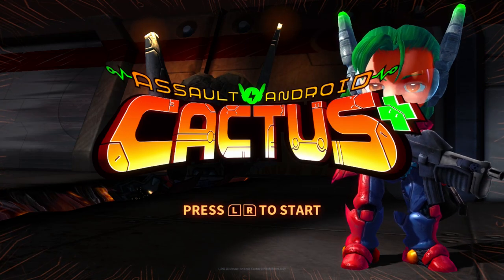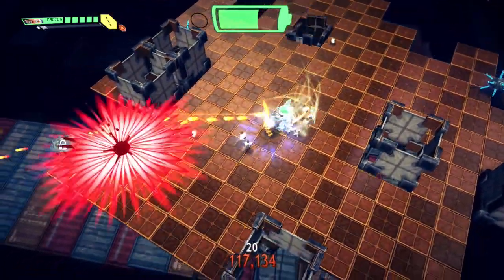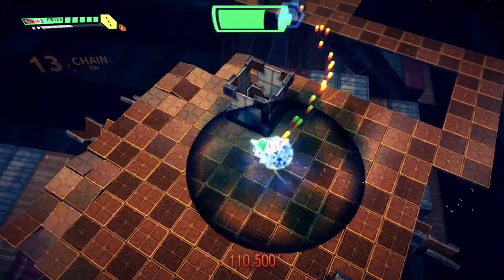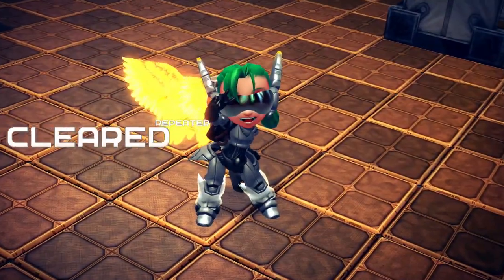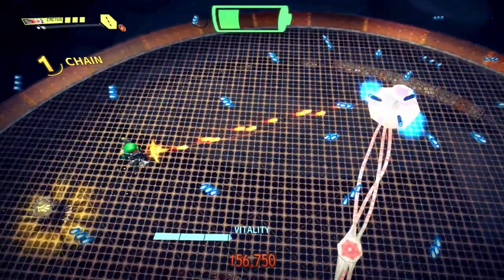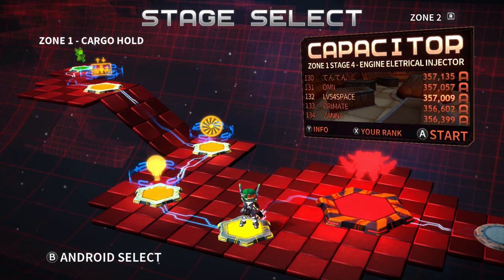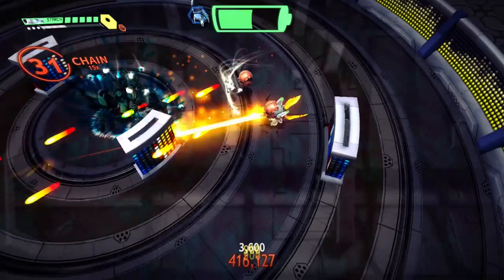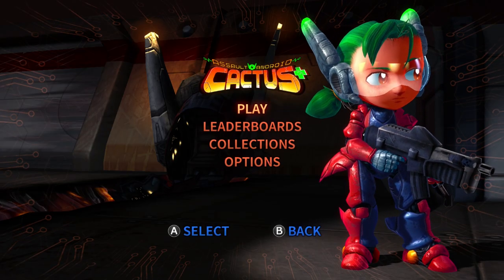Mellow Gaming Plays: Assault Android Cactus+ - New on Nintendo Switch!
A new port of the excellent Assault Android Cactus appeared on Switch today with added costumes, a new Campaign Plus mode and a few new control schemes. It's also a very accurate port to the other console versions. Watch me be terrible at it!

Did you know that myself and sometimes MG guest Kev have a secret side channel where we chat over Super Sentai clips? It's right here and it's a fun time!

There's a spin off Mellow Gaming channel where I upload raw gameplay footage from our let's plays and my Recommends episodes. If you wanna see some sweet sweet gameplay, minus my stupid voice, you can right

Mellow Gaming has a Steam Curator page which you can follow

Join the Mellow Gaming: As seen on Youtube!

Also, listen to music by the dude what did make the Mellow Gaming groove at... You can buy his music there and help him buy booze!